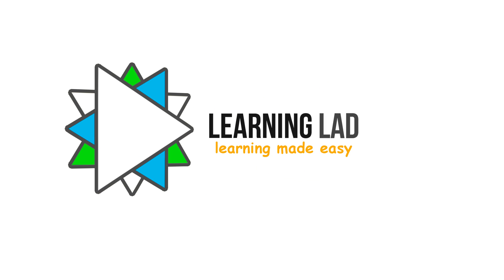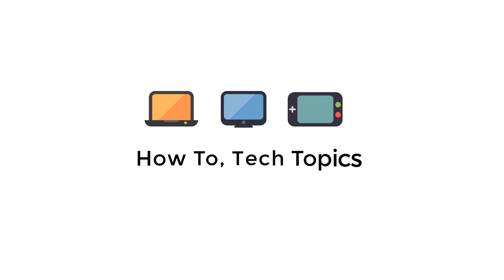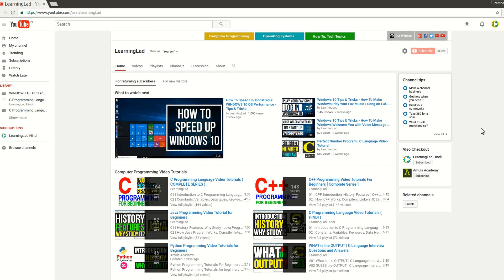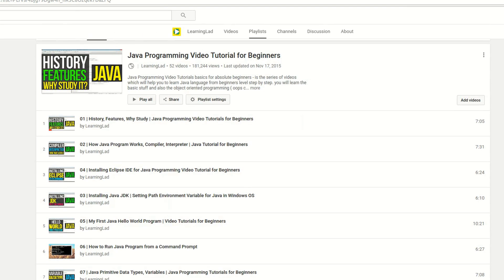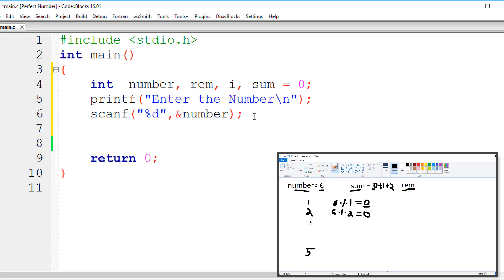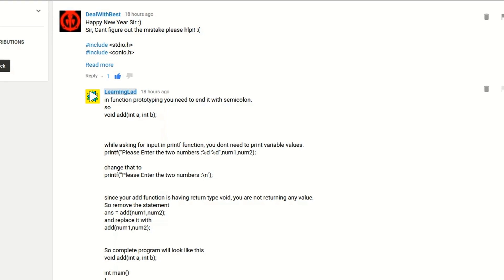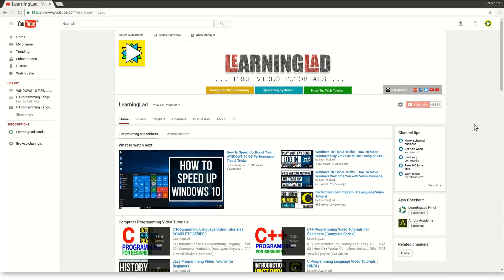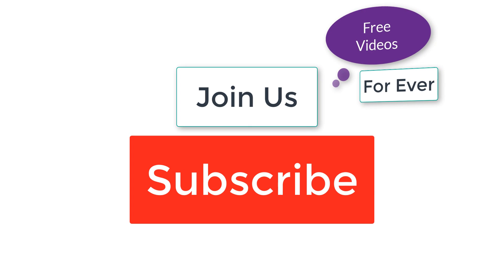What LearningLad is All About | C, C++ Java Programming, Os Tips Much More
Here in LearningLad, i make free video tutorials on computer programming languages, operating system tips and tricks and also a lot of videos on how to tech topics.

Right now we have more than 300 videos on programming languages.
We make our videos simple and easy, arrange our tutorials in step by step manner so that you can start from the basics and move on to the additional topics with ease.

In our programming video's, we write the code line by line and explain each step along with the programs output, so that you can easily follow along by writing code in your computer and learn by practise.

While watching our tutorials, if you guys get any doubt or if you guys have anything to say, then you guys can put a comment and we will get back to you as early as possible.

We truly believe that everyone should get quality educational contents for free and that's why all the tutorials made by us will be free for ever.